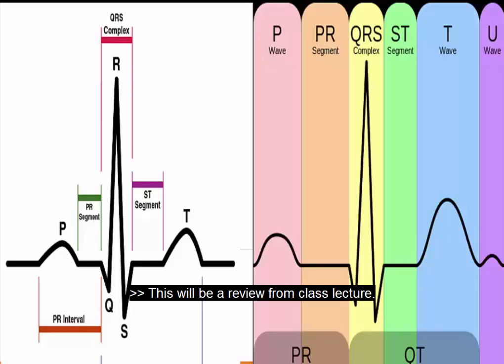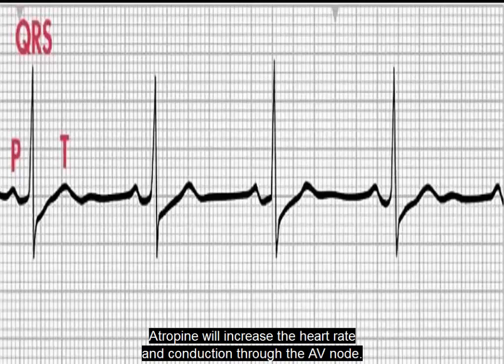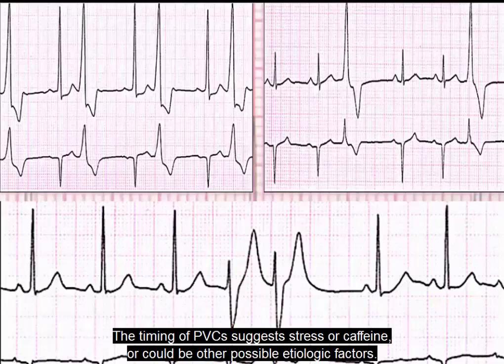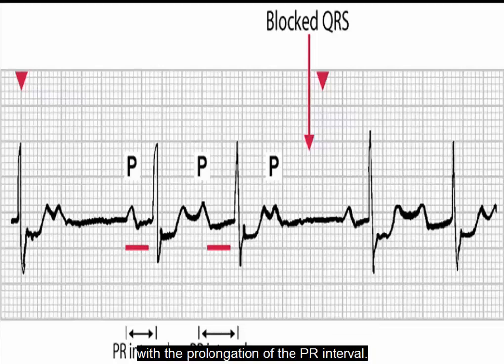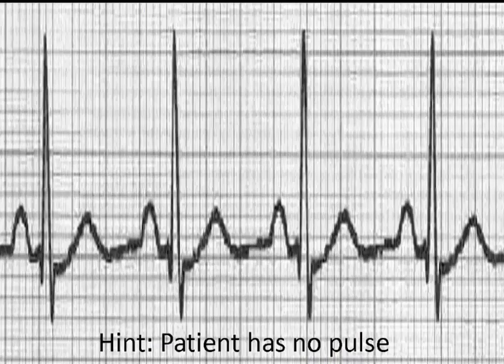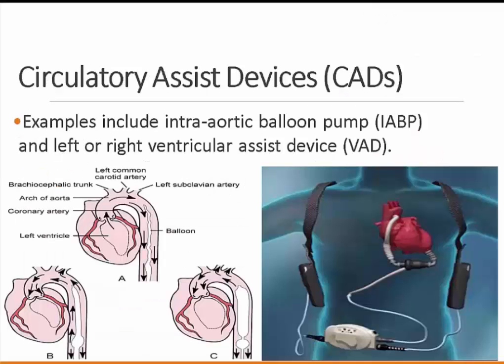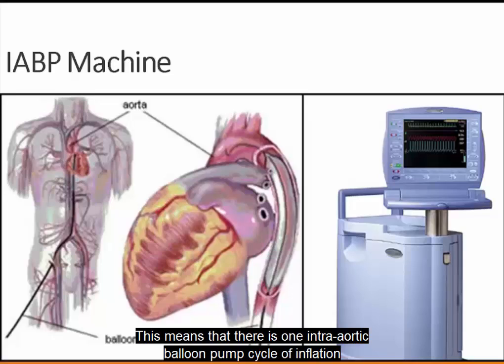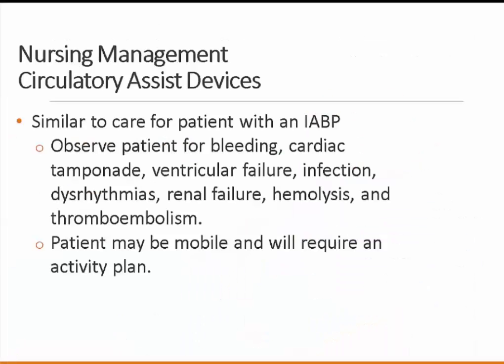Cardiac Review Lecture Spring